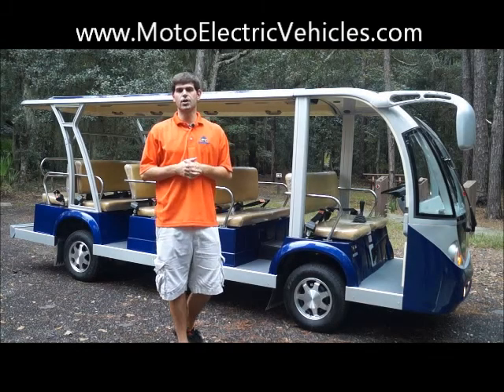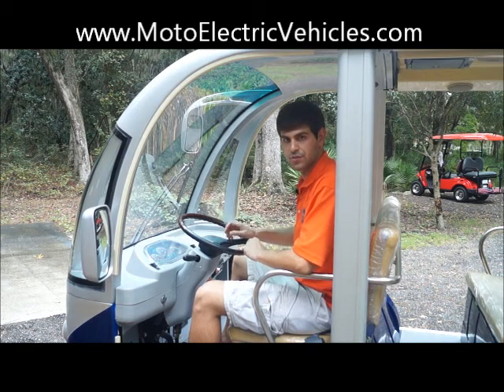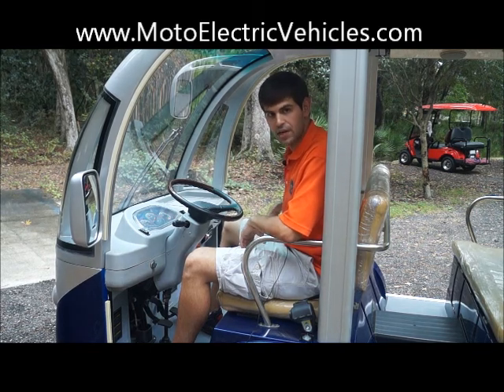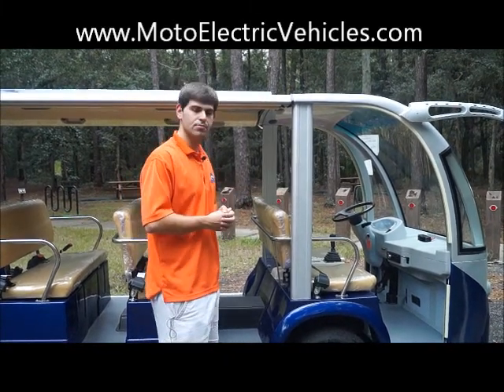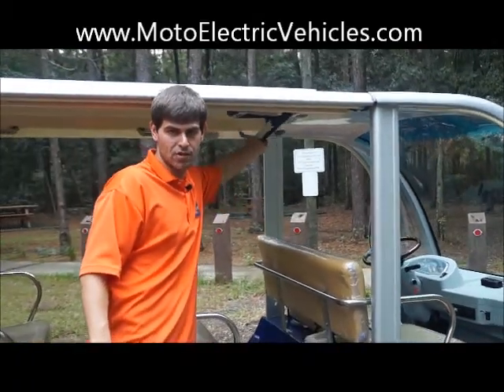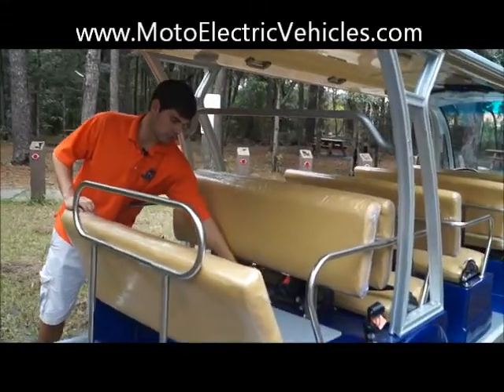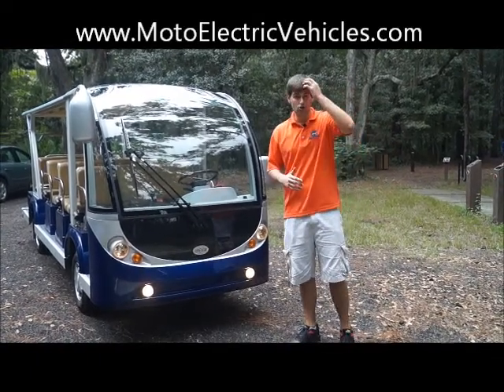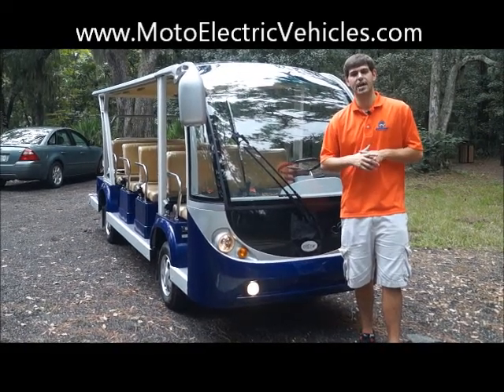citEcar 15 Passenger Electric Shuttle | From Moto Electric Vehicles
Moto Electric Vehicles reviews their custom painted 15 passenger electric tram people mover for the public. This unit has a DVD Monitor installed, along with the seat belt package.

15 PASSENGER ELECTRIC SHUTTLE PRODUCT PAGE

Moto Electric Vehicles Staff